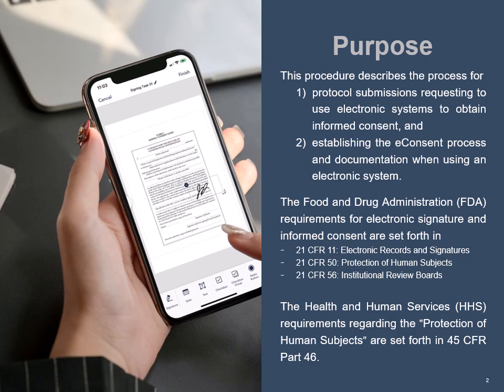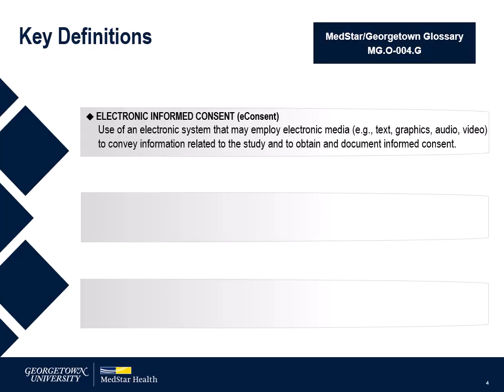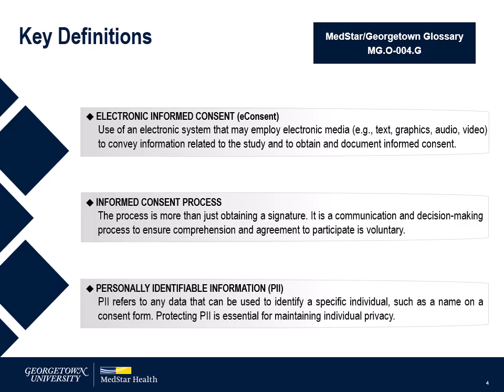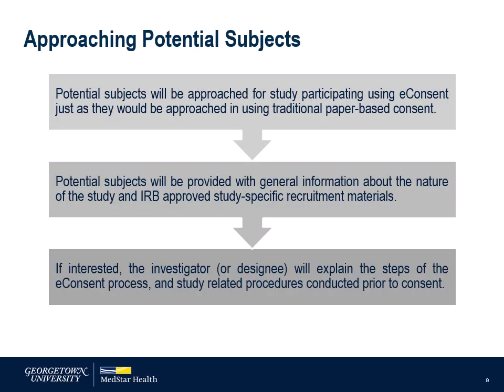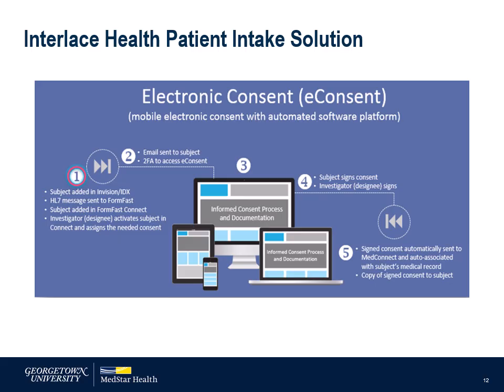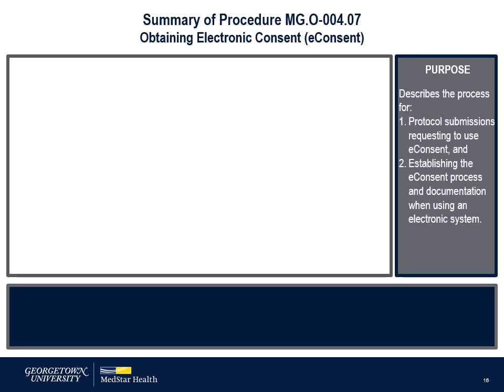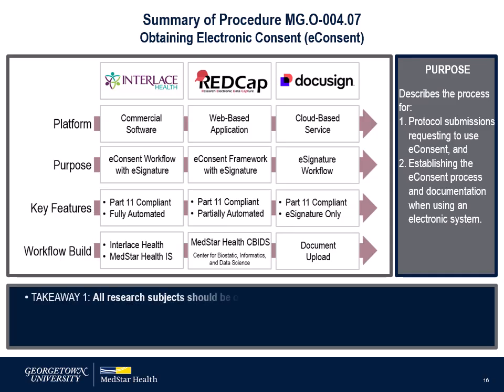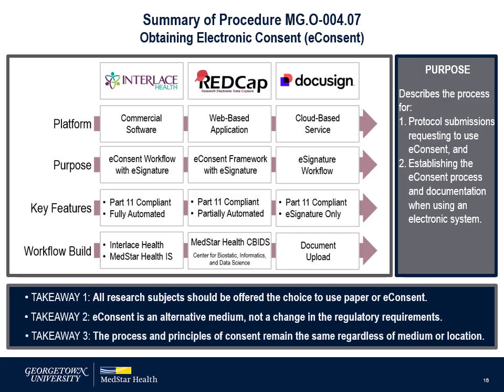Obtaining Electronic Consent (eConsent)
The focus of this video is to support the understanding of Joint GU-MHRI Procedure MG.O-004.07, which provides guidance on obtaining electronic consent (eConsent).